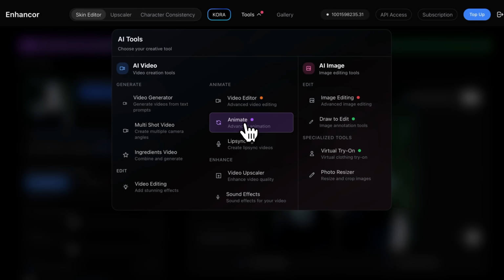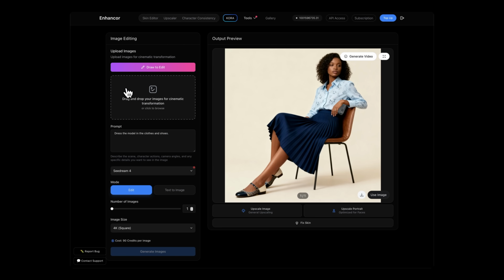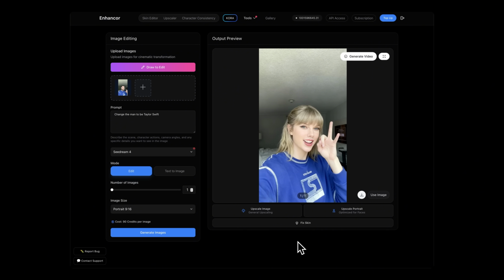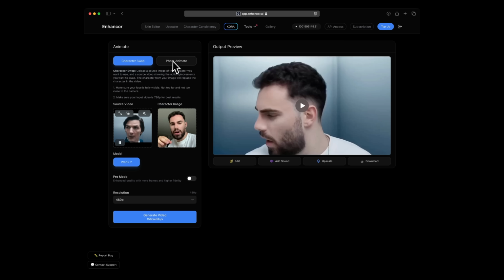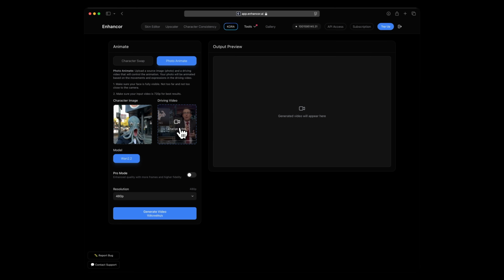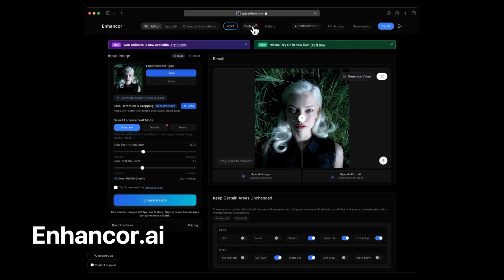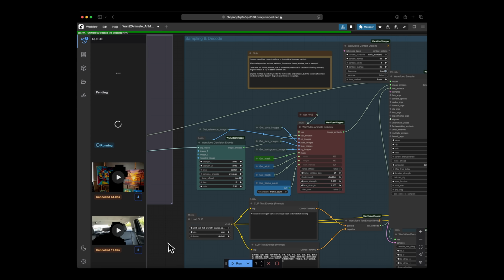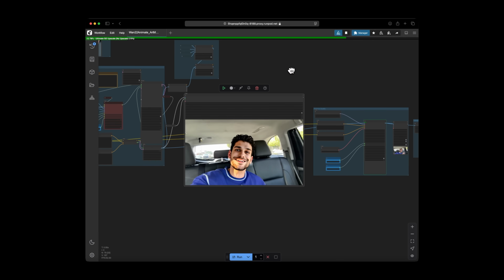WAN Animate just broke the internet (Open-Source Character Replacement)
Join the AI for Pros community & level up your visual AI skills ⤵️

In this video, I break down WAN Animate, the open-source character animation & character replacement model that (in my tests) outperforms other tools. I’ll show real examples, my best settings, when to use Character Replacement vs Photo Animate, and two workflows: no-install on Enhancor and local/Cloud (ComfyUI).

Seedream 4: Enhancor.ai → Tools → Image Editing
Runopod: Runpod AI

Why Watch?
I’m Sirio. I build AI vision tools and production workflows (the kind brands pay for). If you’re serious about mastering AI video/character work, this guide gives you the practical setup plus pro tips that actually ship.

Responsible Use
Only animate/replace people you have permission to use. Use this tech to create meaningful work, not to mislead.

Chapters
0:00 - 0:38 — The Line We Just Crossed
0:39 - 1:16 — What WAN Animate Is
1:17 - 2:06 — Two Modes: Character Replacement vs. Photo Animate (tech overview)
2:07 - 3:02 — Showcase: Expressions, Fictional Characters, Camera Moves, Lighting Match
3:03 - 4:06 — Use Case #1: Character Replacement
4:07 - 5:18 — First-Frame Trick with Seedream 4
5:19 - 6:18 — More Swaps + Close-Up Lip-Sync Test
6:19 - 7:24 — Use Case #2: Photo Animate
7:25 - 8:24 — Pro Tips: Resolution, Framing, When to Use Each Mode
8:25 - 10:02 — ComfyUI Backend Tour
10:03 - 11:14 — Crucial Setup: Point Editor/Selection Mask & Run-through
11:15 - 12:24 — Support & Resources: Free Guide, Scripts, Community, 1:1 Help
12:25 - 13:24 — Ethics & Meaningful Projects
13:25 - 14:16 — Outro